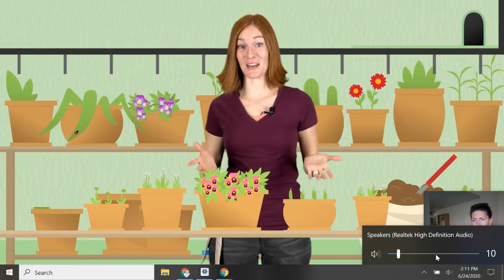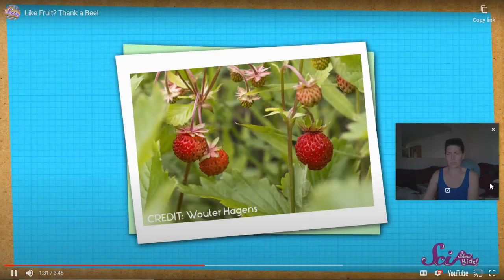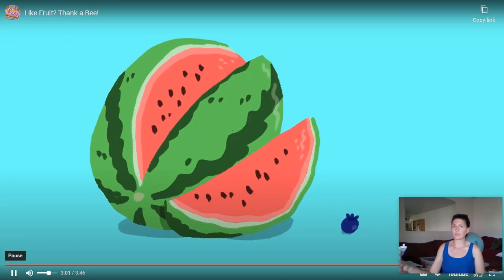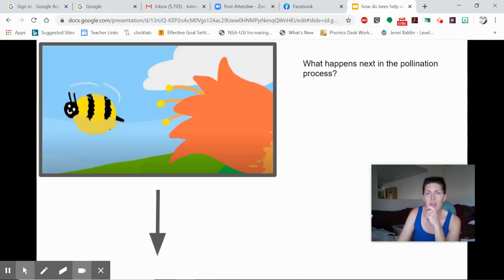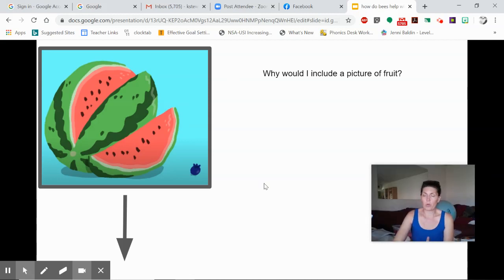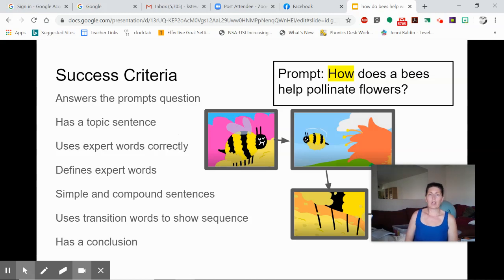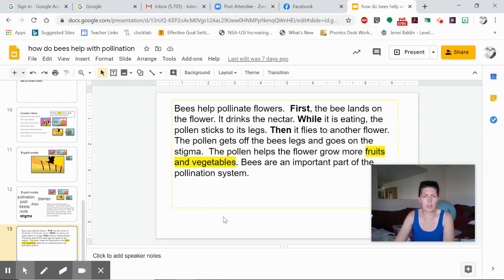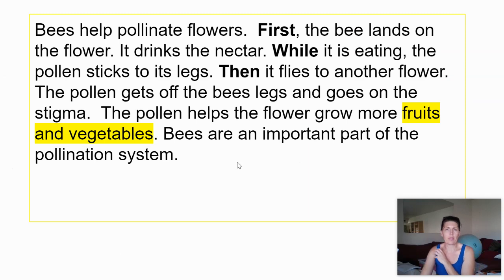How Do Bees Help Pollinate Flowers? Lesson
Best of Bugs-  How do Bees help Pollinate flowers